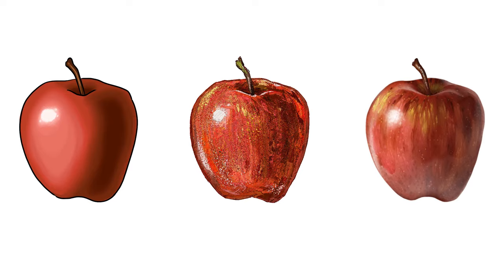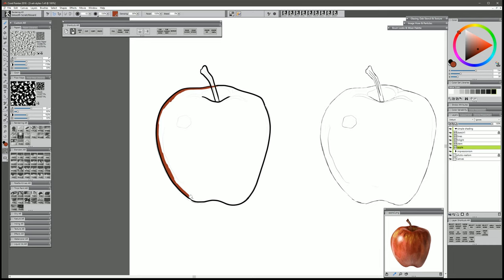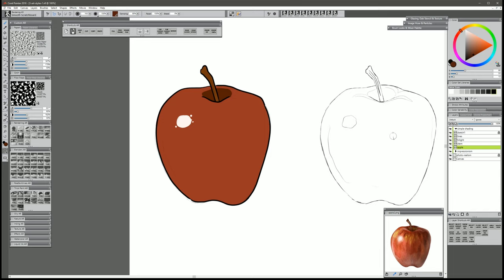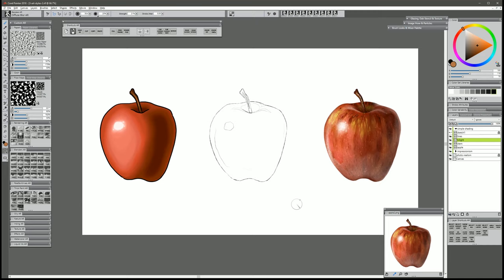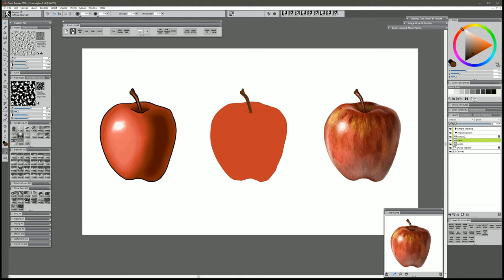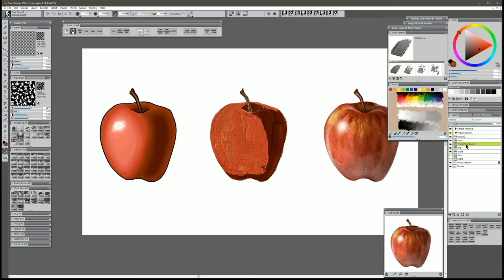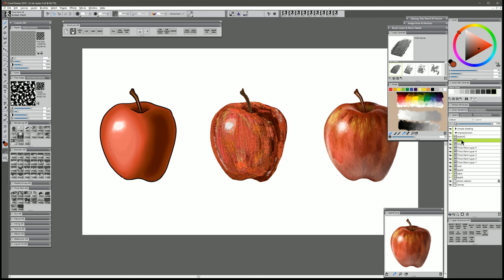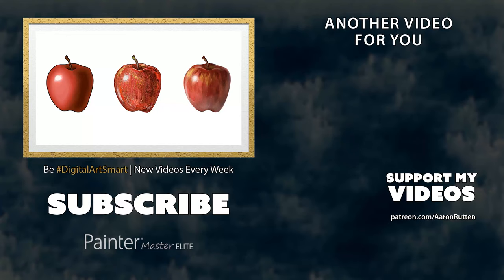How to Paint an Apple in 3 Different Art Styles - Corel Painter Tutorial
I'll show you 3 different ways of painting an apple: Simple Shading, Impressionism and Photo-realism. I'm using Corel Painter, but these principles can be applied to other art apps as well.